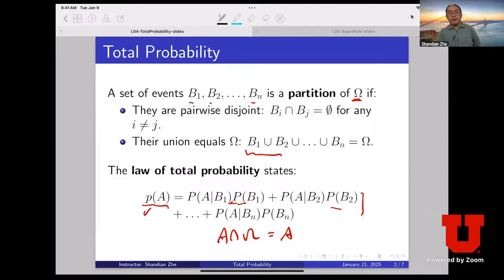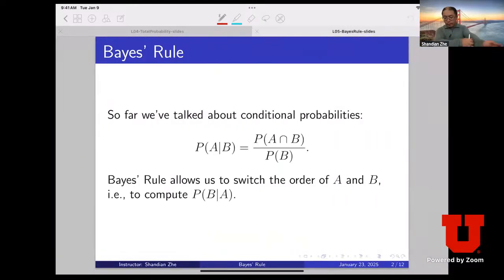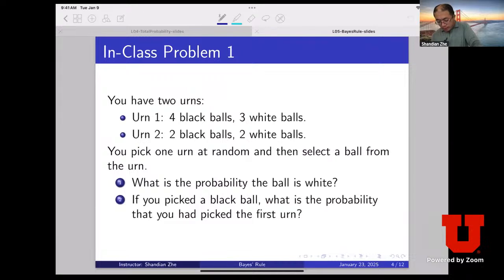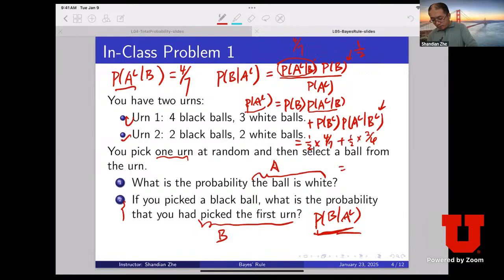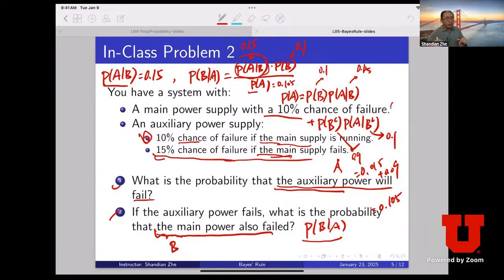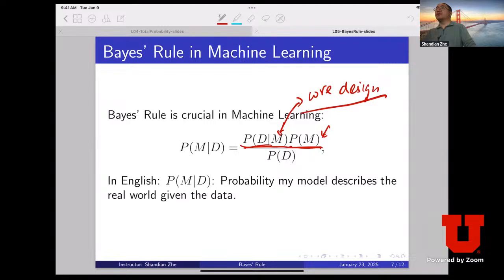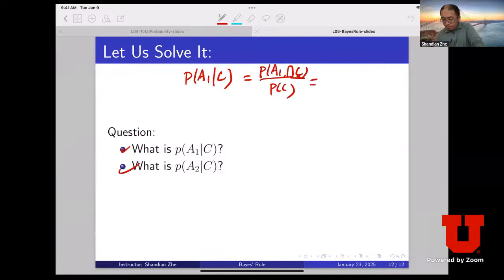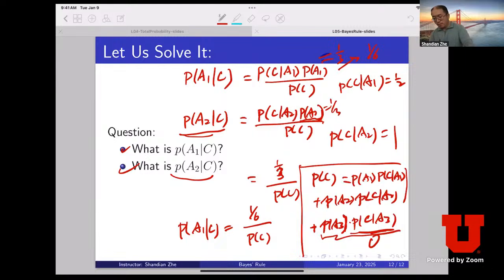CS 3130/ECE 3530 Spring 2025, Lecture 6